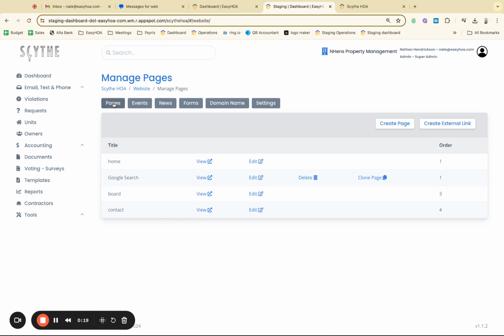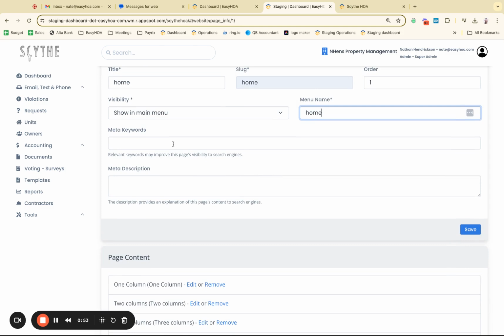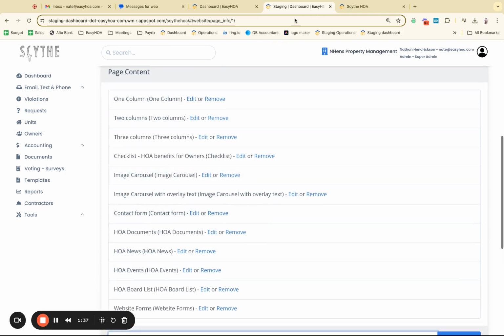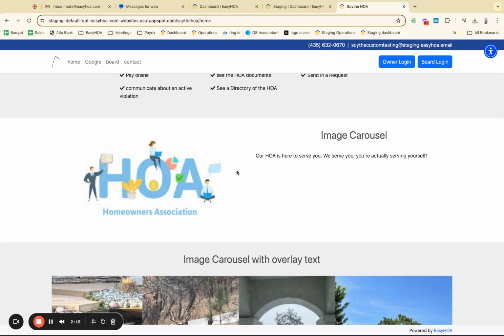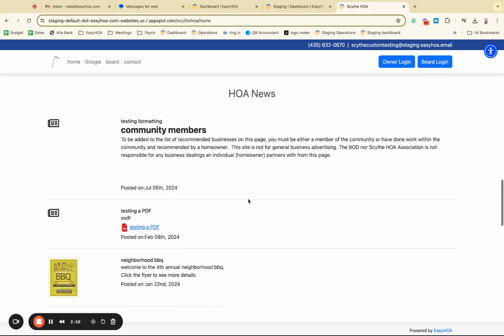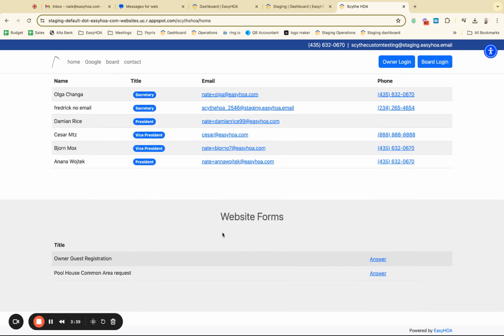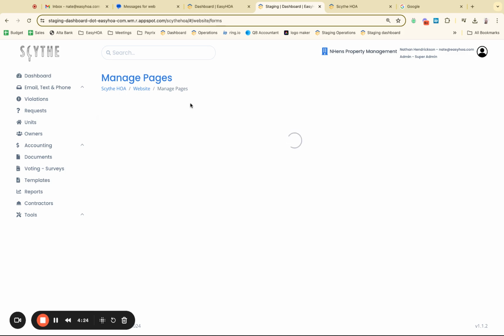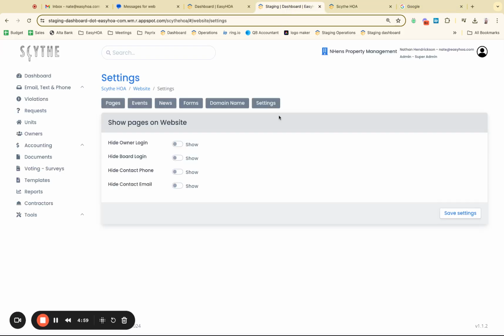How To Add and Edit Website Pages/ Website Tools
An overview of some of the updates that we made to enhance our website tool. This video will show you how to edit pages and use the website tools EasyHOA provides for your HOA.